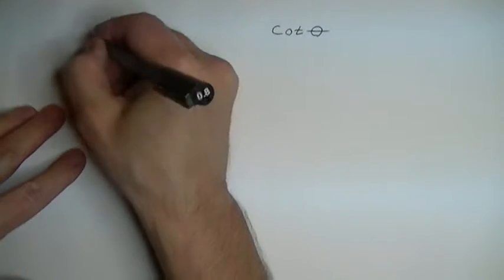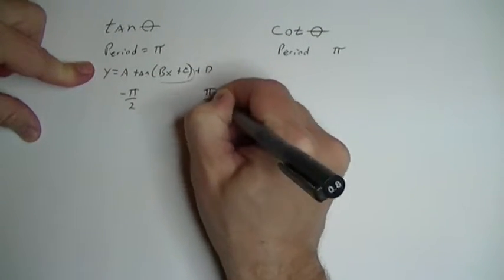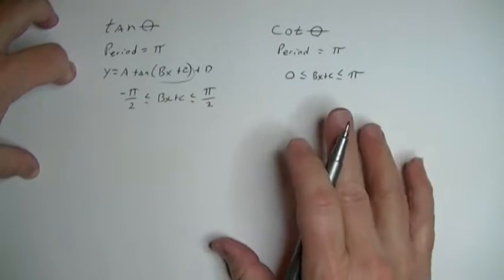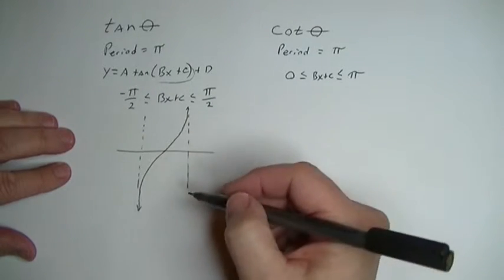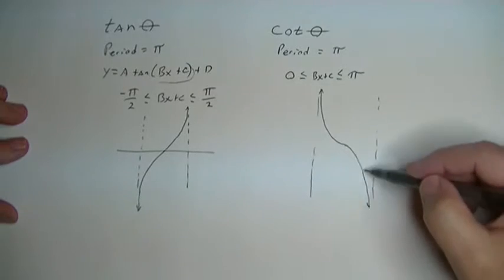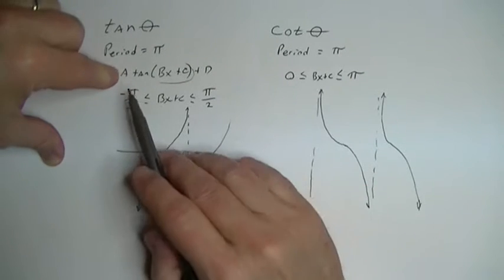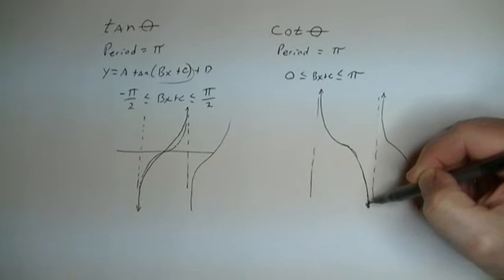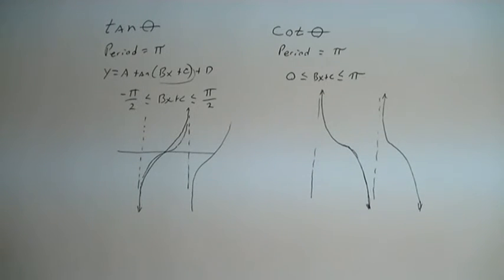Graphing Tan and Cotan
Graphing tan and cotan functions with transformations/